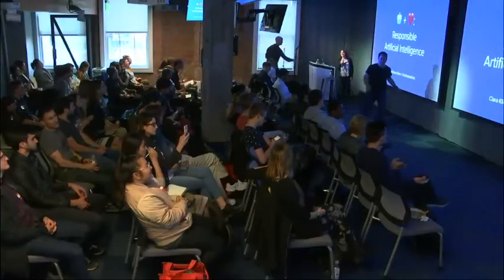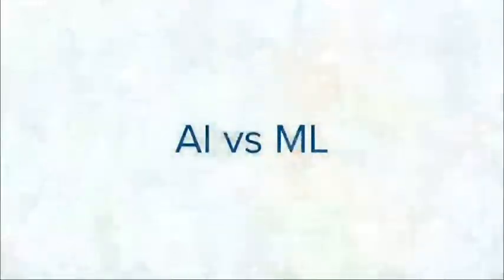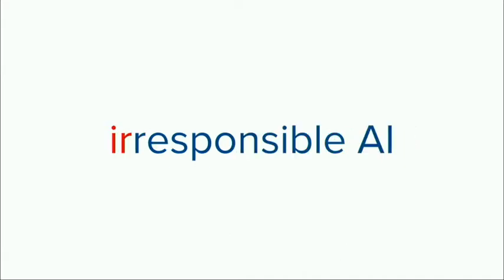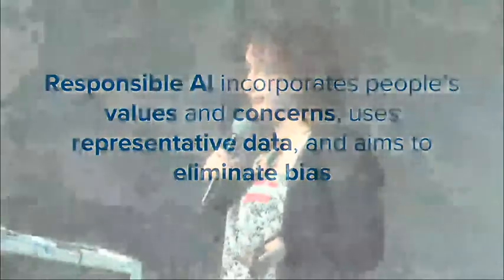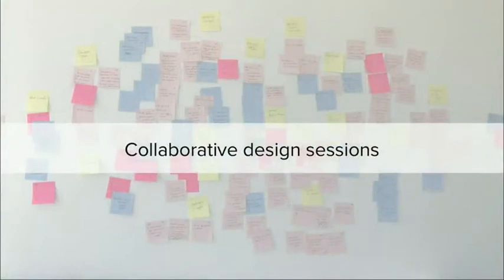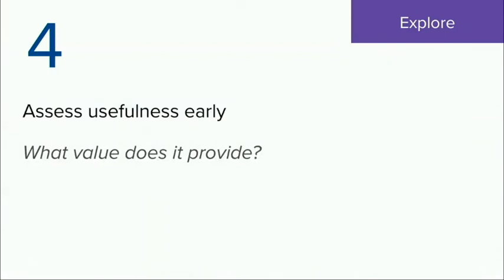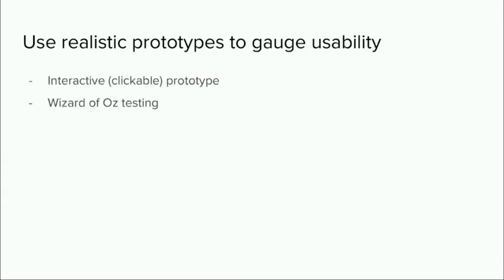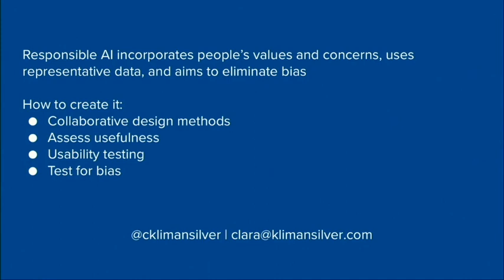Responsible AI (Clara Kliman Silver at Designers + Geeks)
In this day and age, much of our world has become reliant on technology. New problems arise every day, and technology has the power to solve these problems in the form of smart assistant apps. In this talk, Clara outlines how to identify a problem and then solve it with invention.